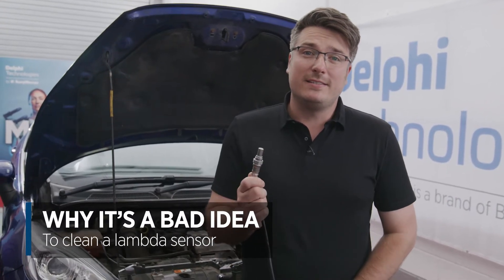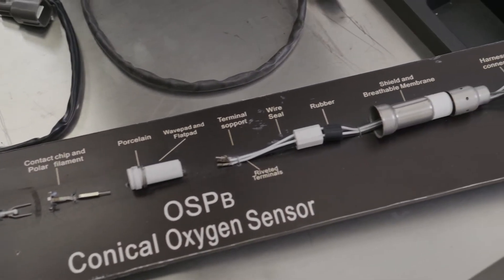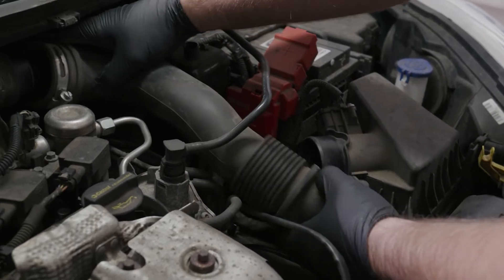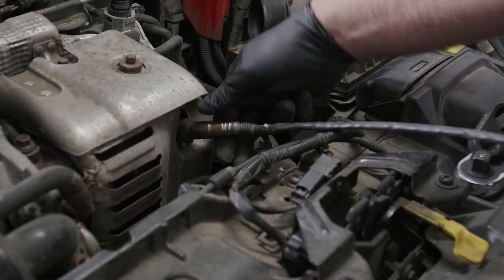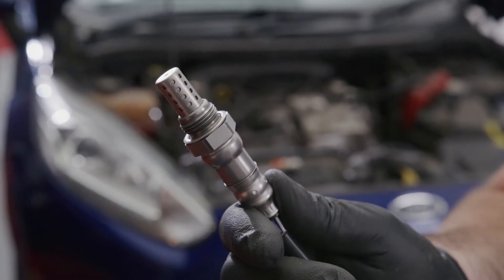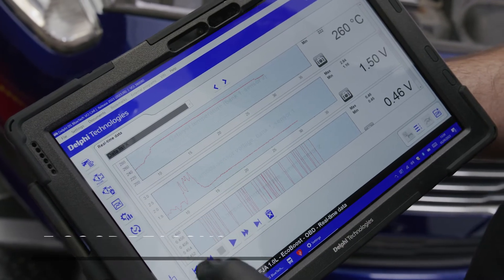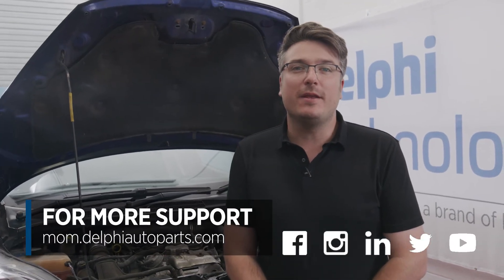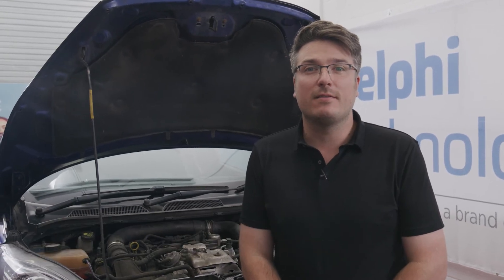[EN] Cleaning a lambda sensor | Masters of Motion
If you’ve got a faulty LambdaSensor, your initial reaction might be to try and clean it. In this MastersofMotion video, our Delphi expert looks at whether cleaning one is a good idea or if you’re simply going to damage it and risk further engine problems.